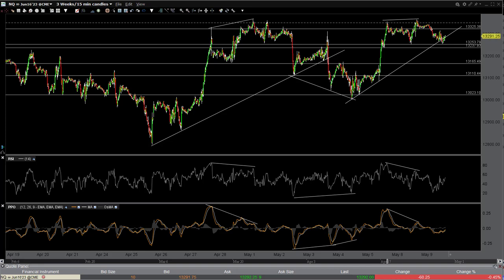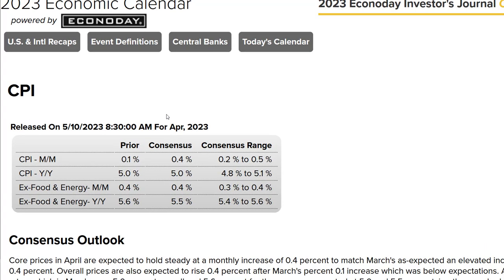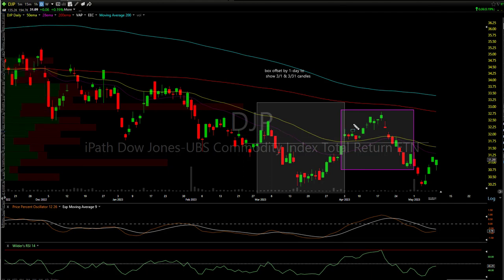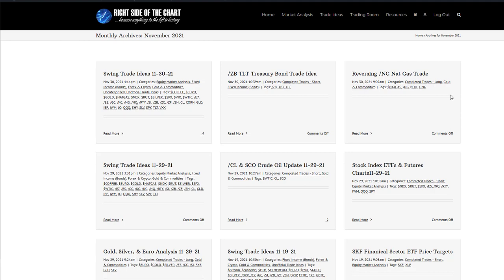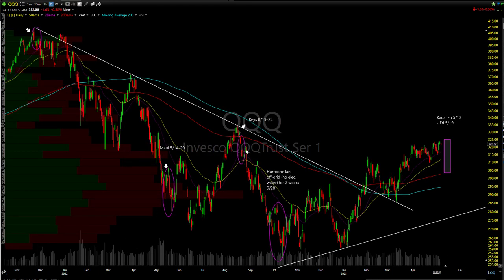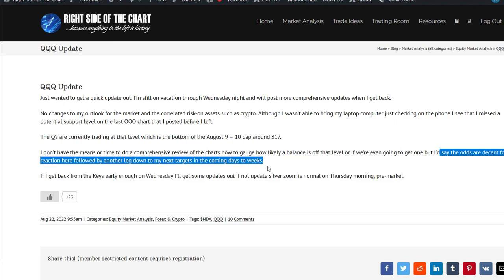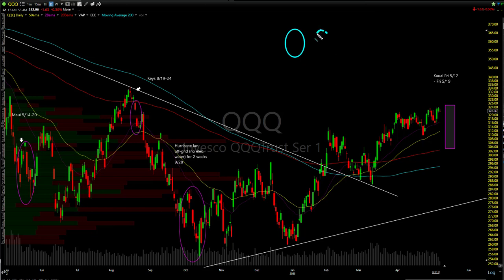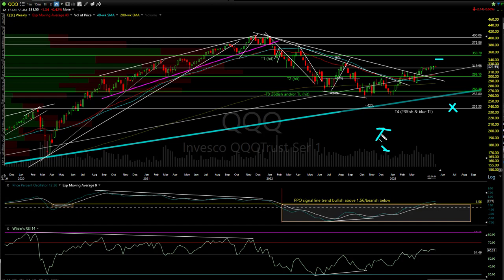Market Analysis, Inflation, & the "RP Vacation' Indicator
Technical analysis of the major stock indices, commodities, & the obscure but surprisingly accurate 'RP Vacation Indicator'.